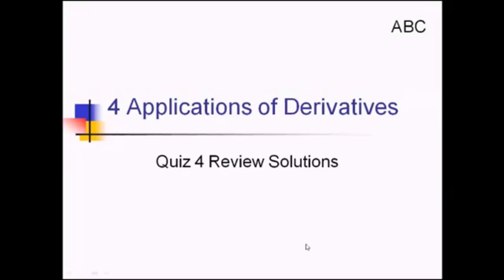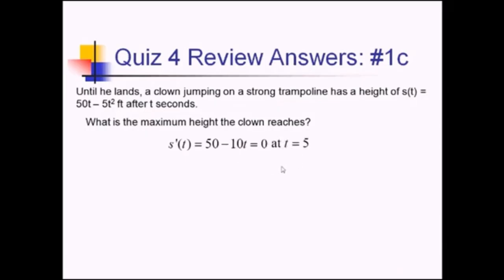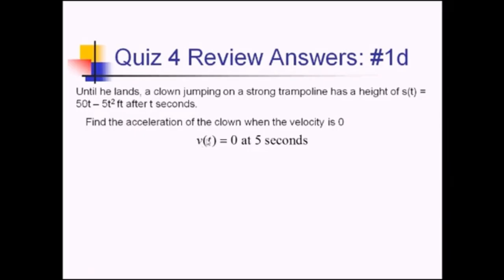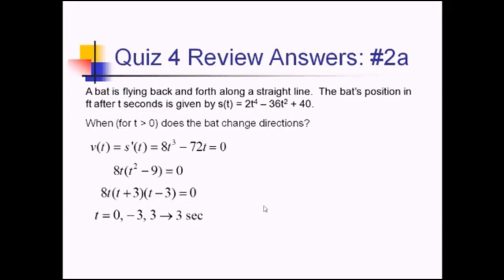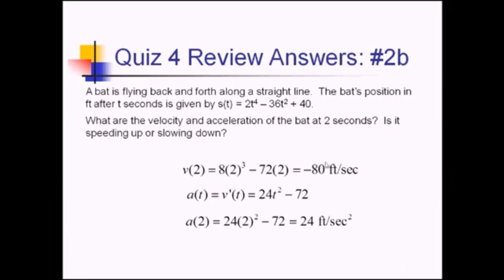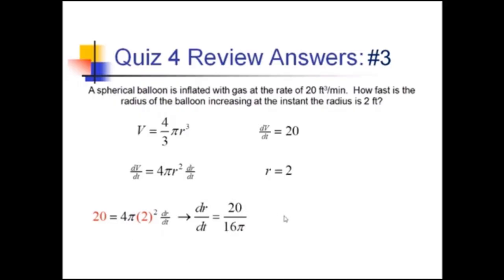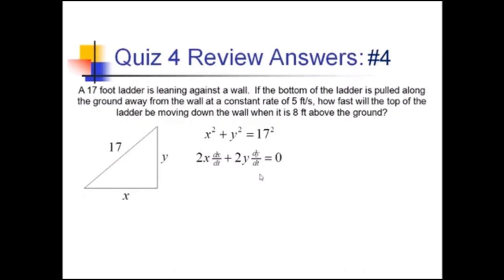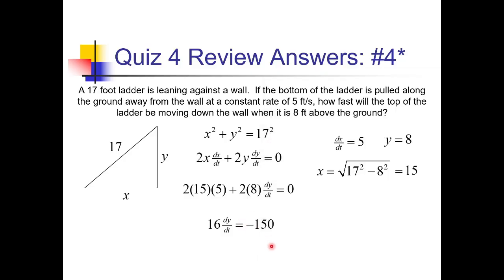Motion and Related Rates Review: Problem Set #1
Topic: Motion and Related Rates Review